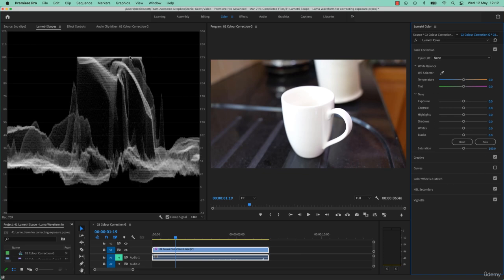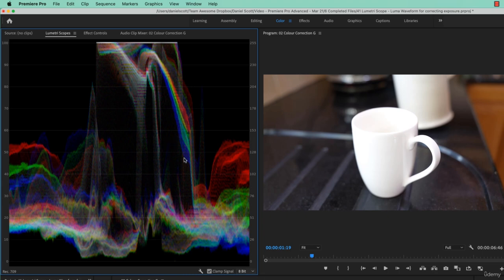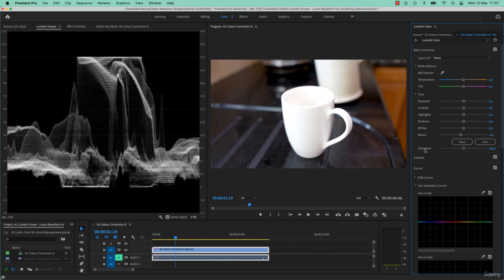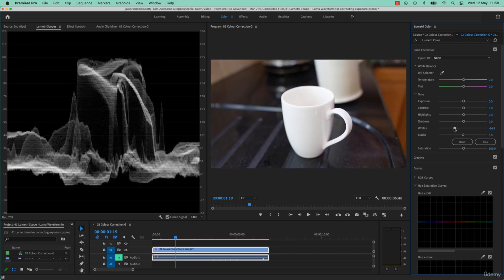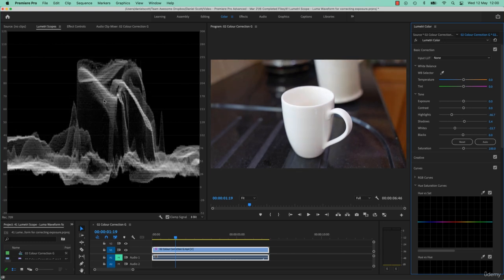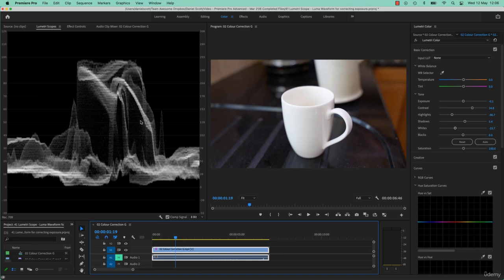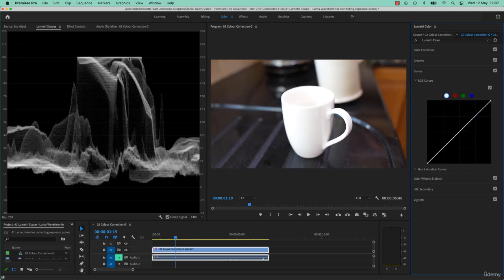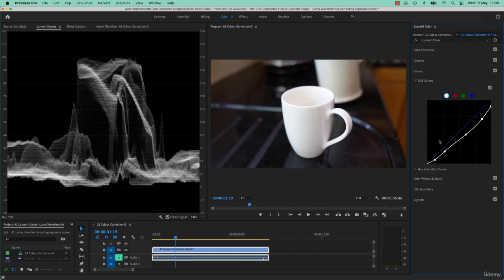Lumetri Scope Luma Waveform for correcting #42